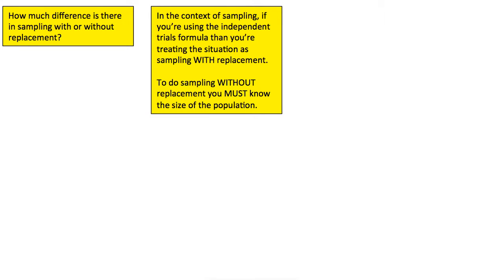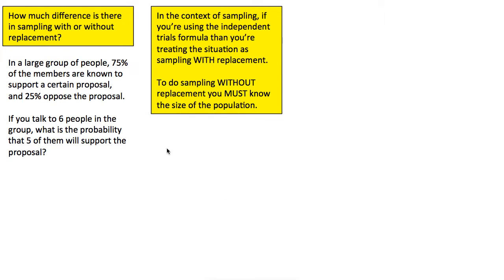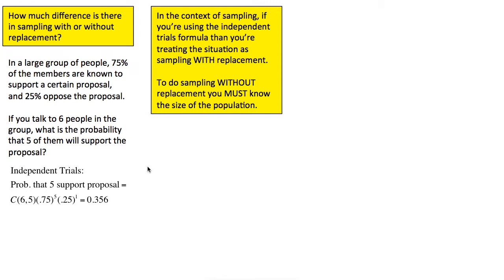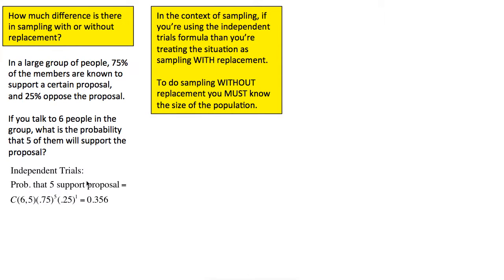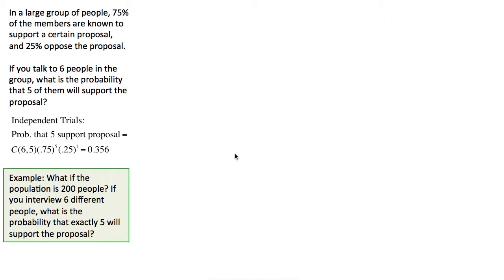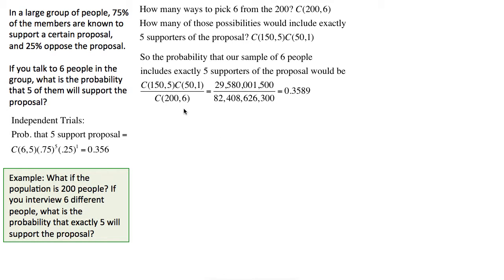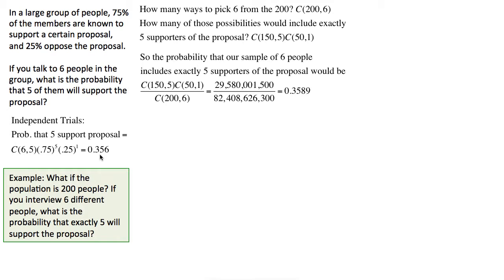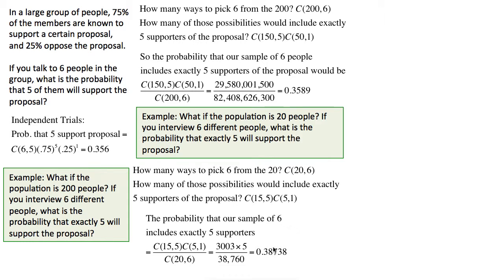Sampling with and without replacement